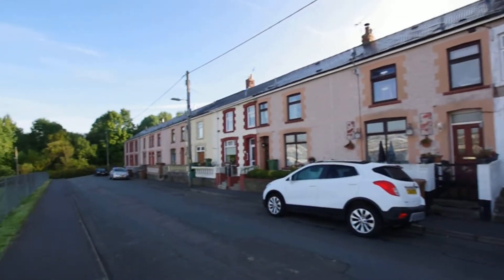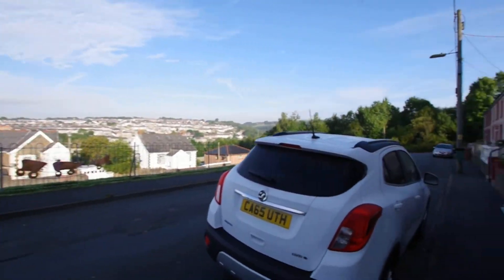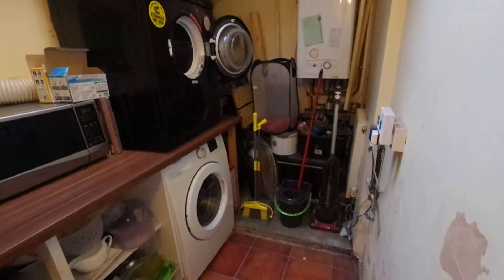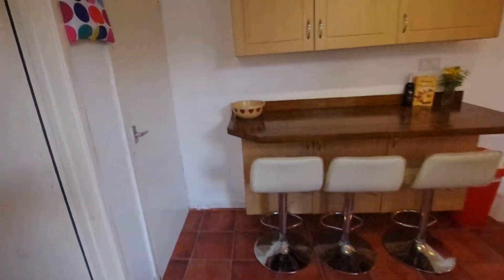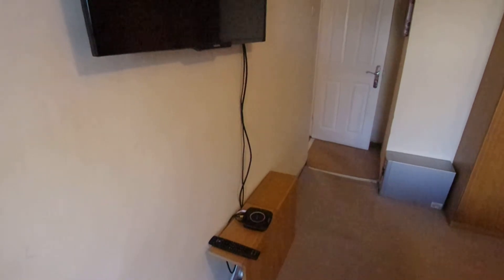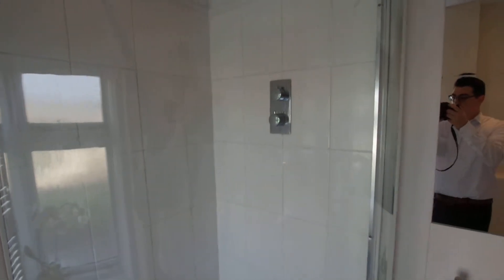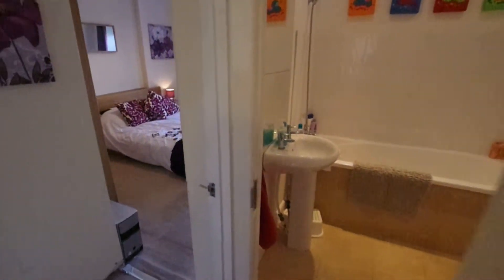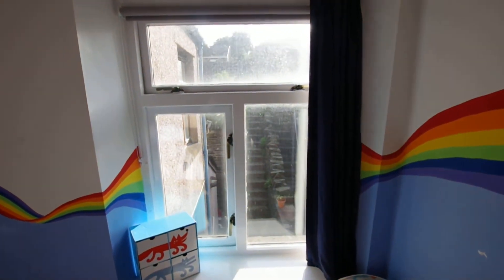AirBNB Walkthrough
Description